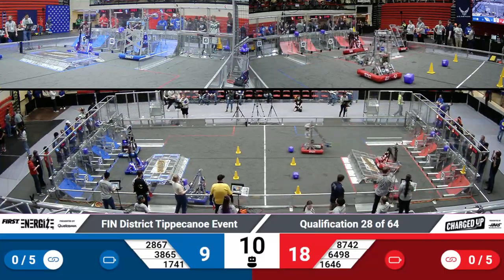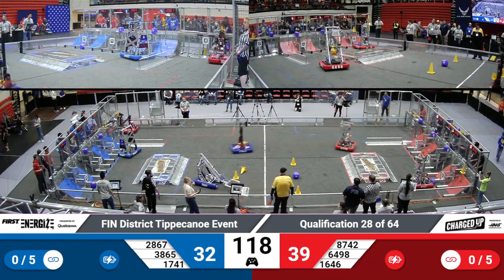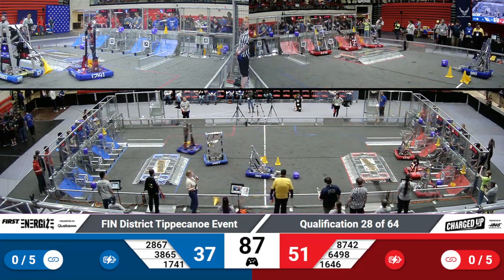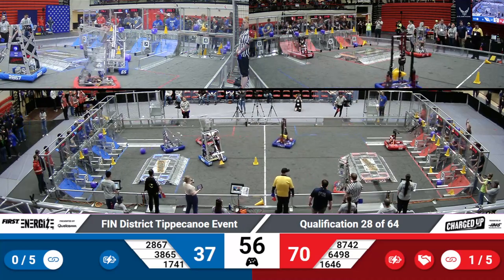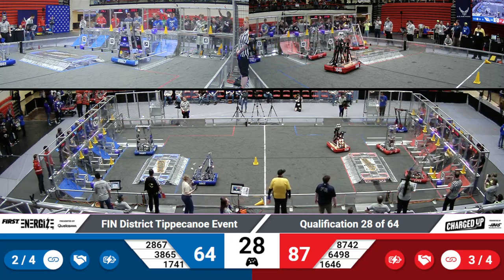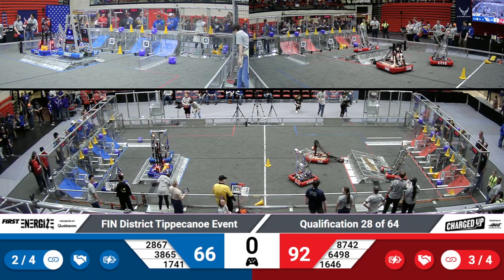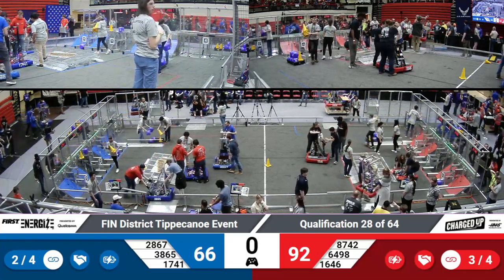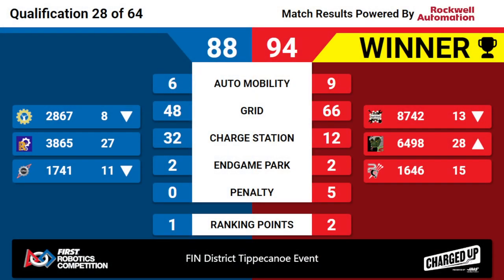2023 FIN Tippecanoe District Quals 28